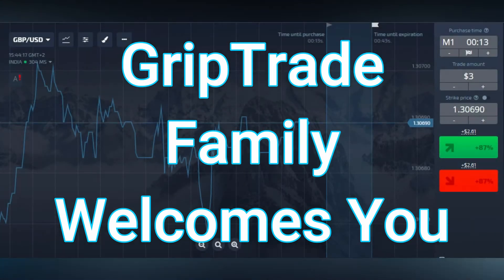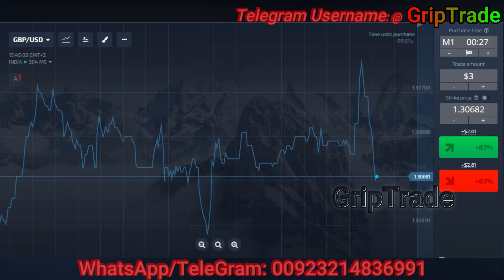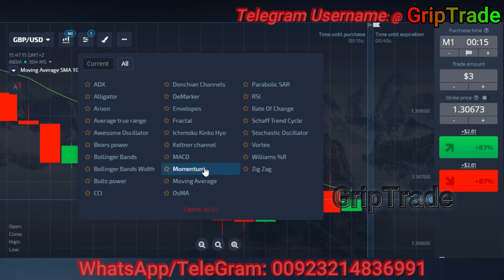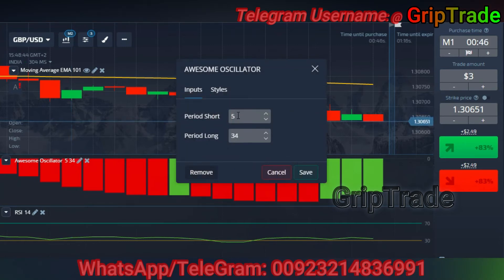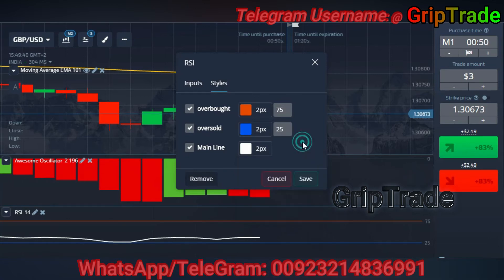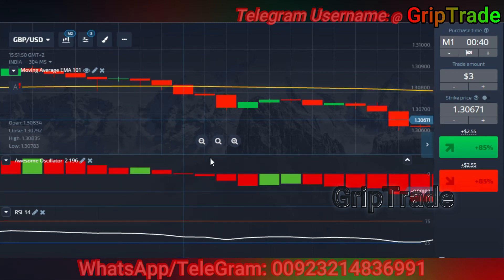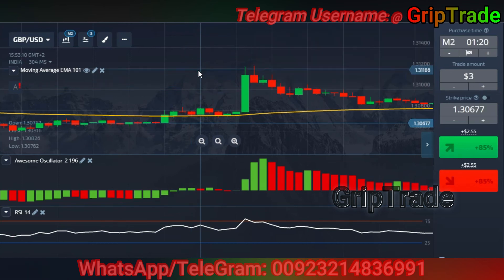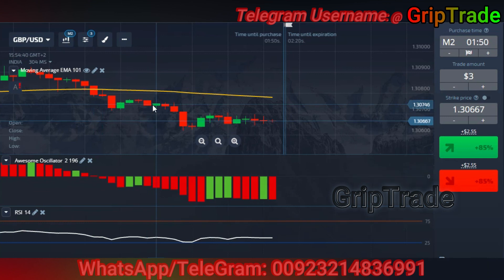Wow What A Strategy! Best Way To Easy Winning Now | Great Pocket Options Binary Strategy | Iq Binomo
Easy winning strategy in pocketoption iqoption binary with 100% Winning Result.

Best combination of indicators that include relative strength index as a supporting indicator only and makes really great way of having consistent success.